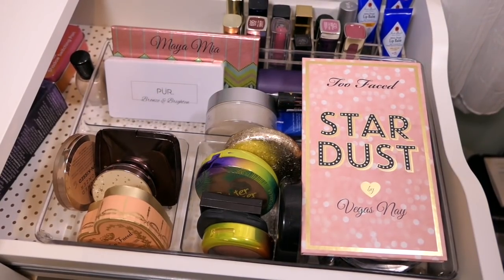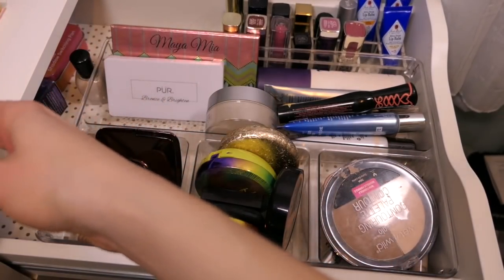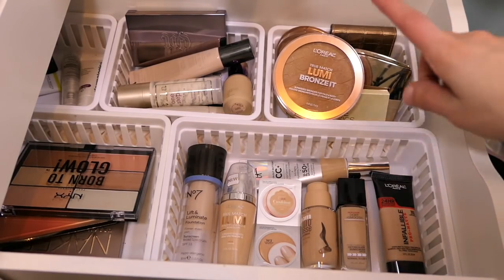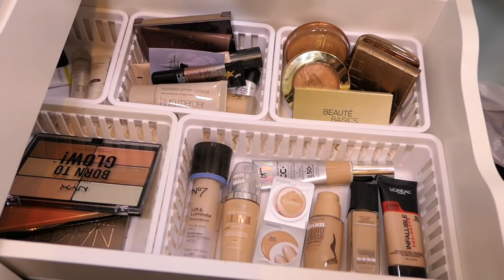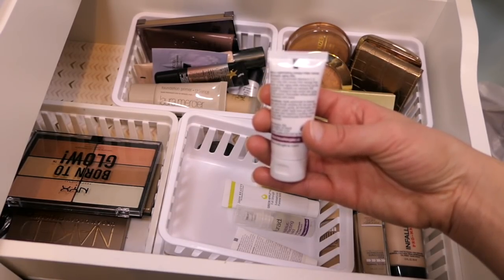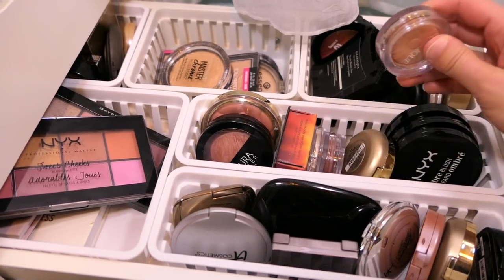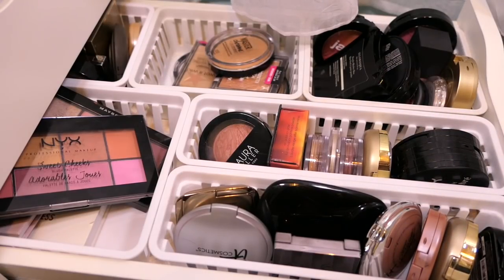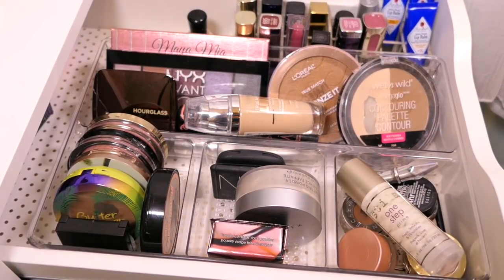Weekly Makeup Basket I New Products